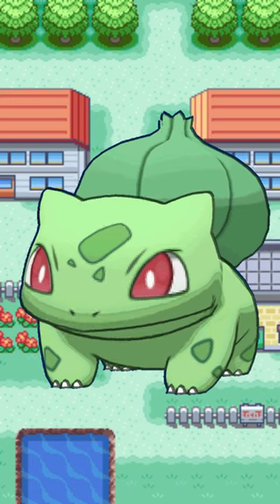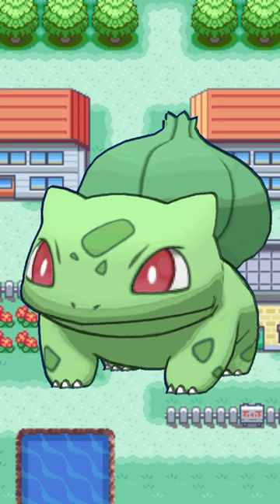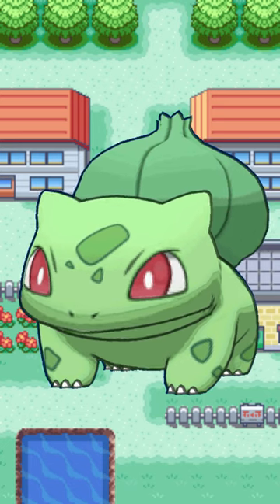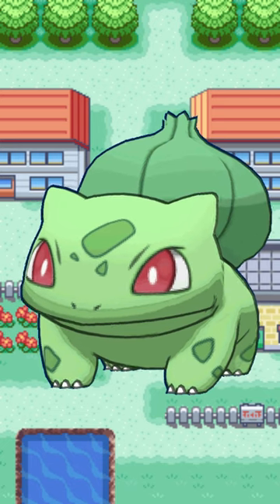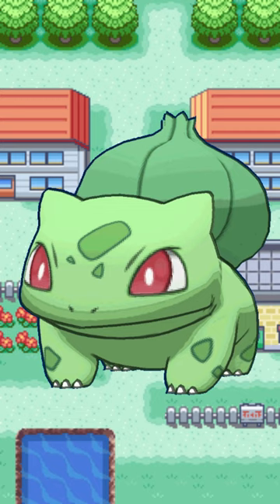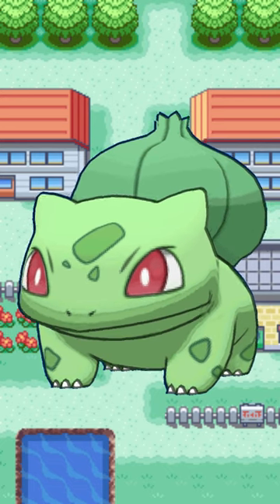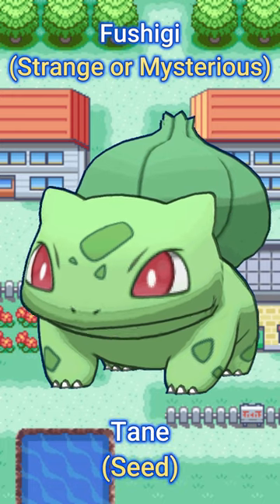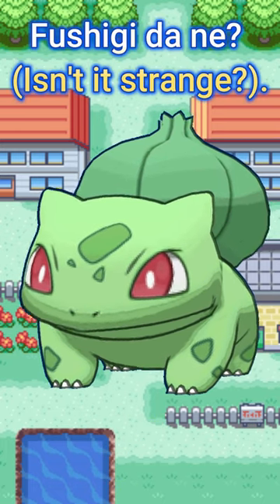Pokémon Designs and Origins - Bulbasaur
Here you are.